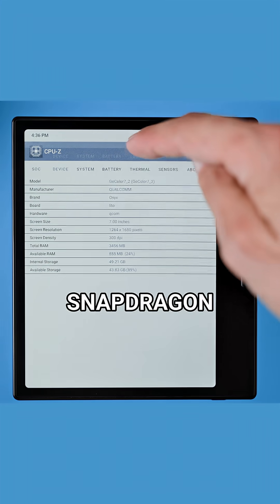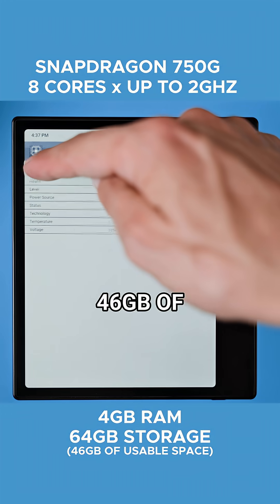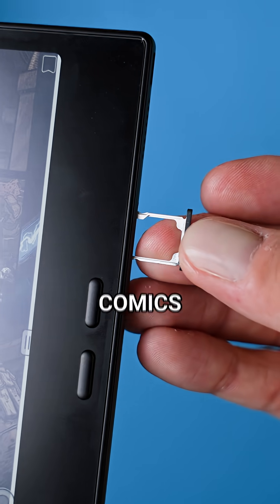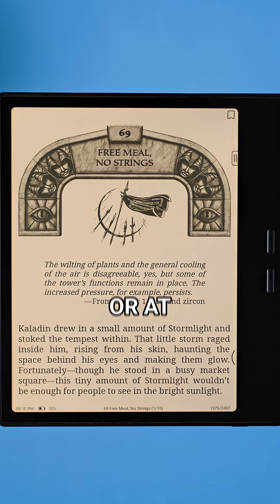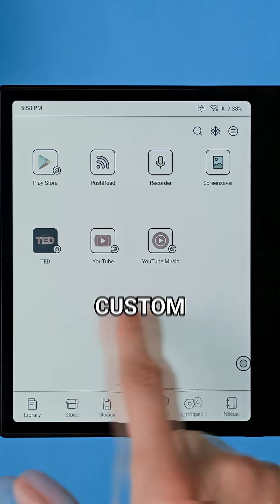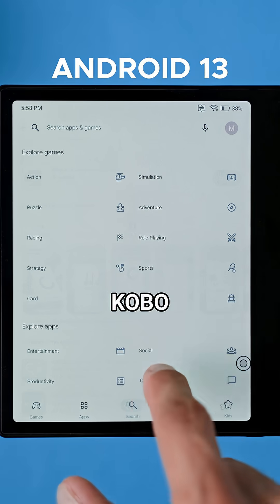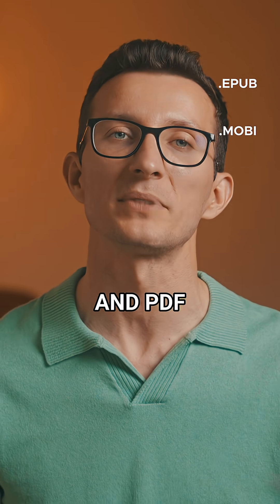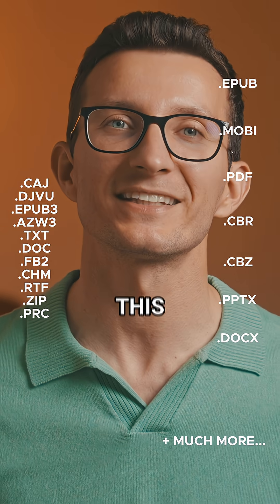Color E-Reader With Snapdragon Power? Boox Go Color 7 Gen 2 Might Blow Your Mind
Snapdragon chip, Android 13, and full Play Store ; Boox Go Color 7 Gen 2 isn’t your average e-reader. Here’s what’s inside!